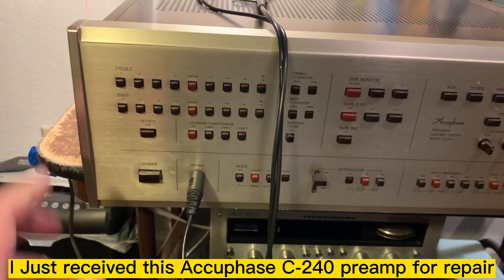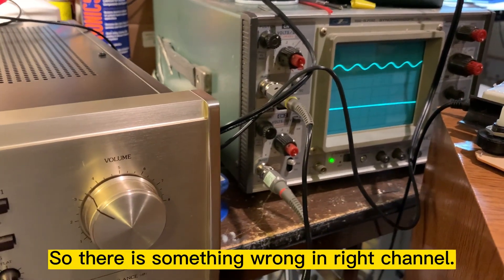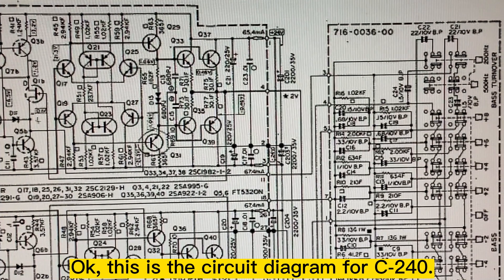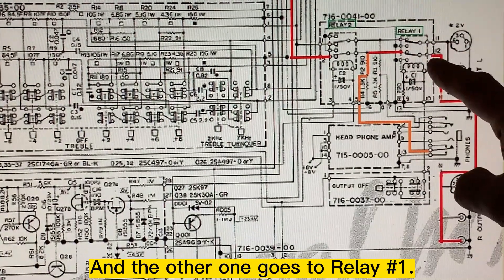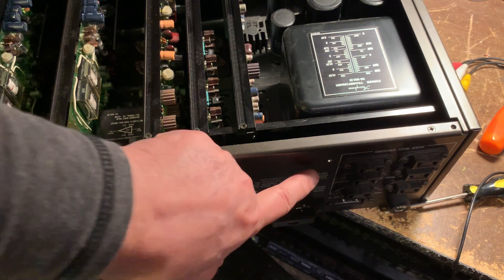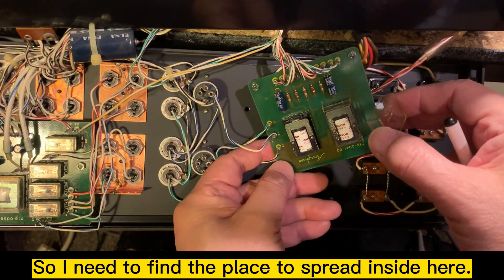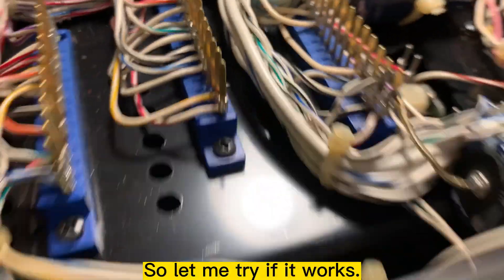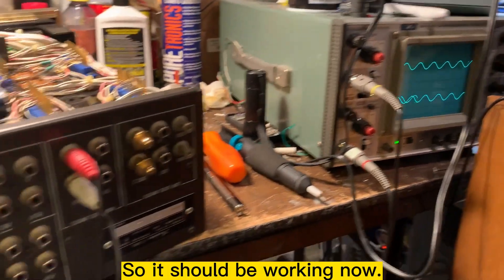Accuphase C-240 Repair - One Channel No Sound Output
This is an example showed a defective relay may cause malfunction for a vintage preamplifier. In this video, I am sharing how I troubleshoot and repair a no output problem. This Accuphase C-240 preamp also had a problem in the phono stage which is similar to my previous repair video (a defective capacitor C11 in the feedback circuit). I did not include the phono repair clip in this video. But if you are interested, please browse my videos and it may help to resolve the problem.